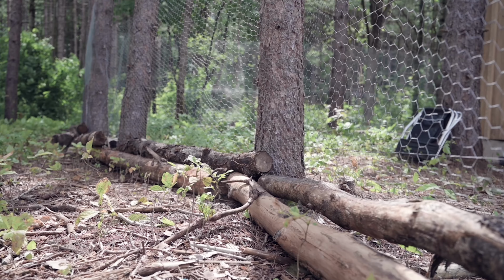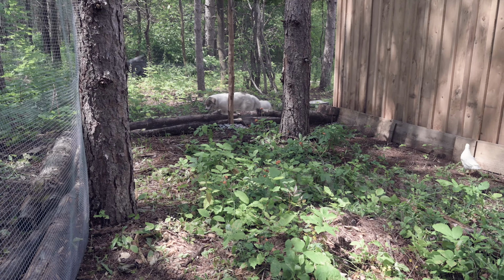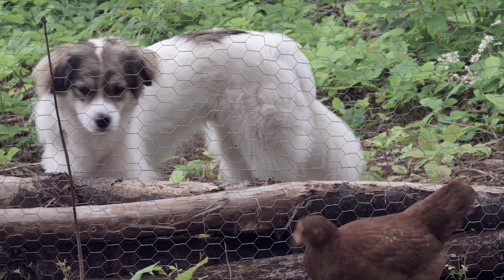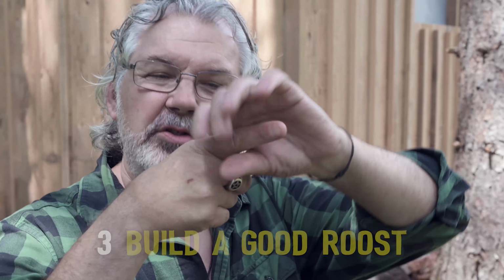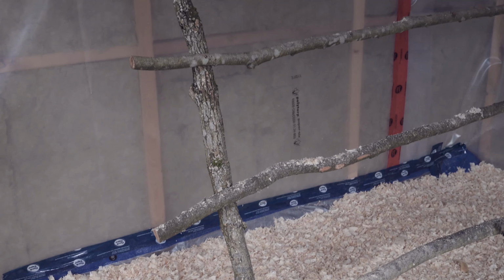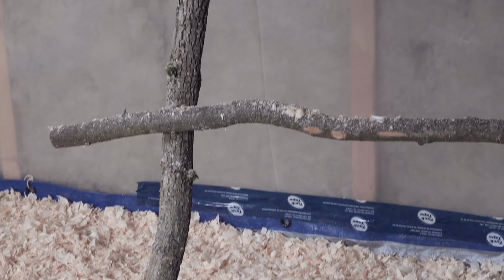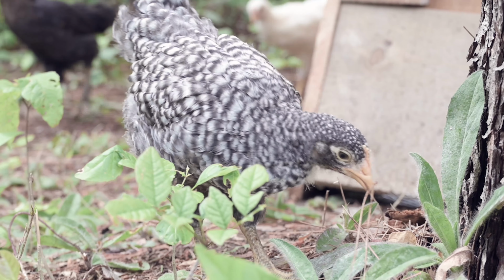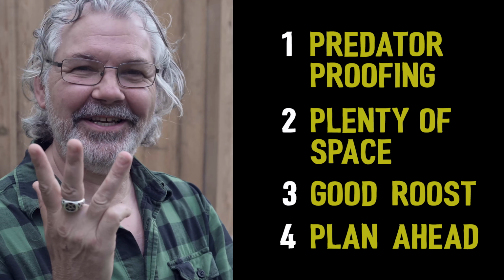Ep 8 – Raising Chickens – 3 TIPS + Their NEW Home!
Finally the chickens move in their new coop and I share my top 3 tips for raising chickens, things I've learnt as a beginner, and mistakes I've made.

Keeping chickens is one of the highlights in my self-sustainable, self-reliant journey on my forest homestead.

00:12 - 02:06  Final Preparations & Move in!
00:07 - 06:30  My Top Tips
06:31  Summary